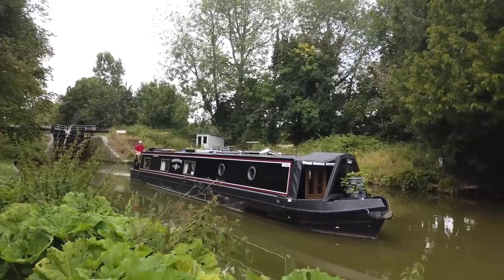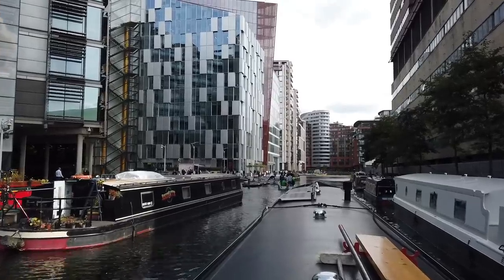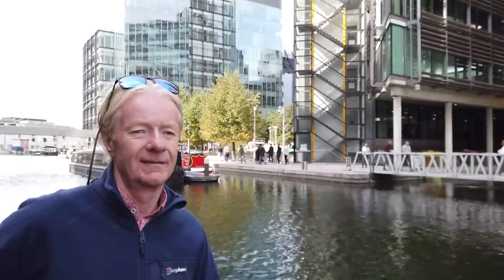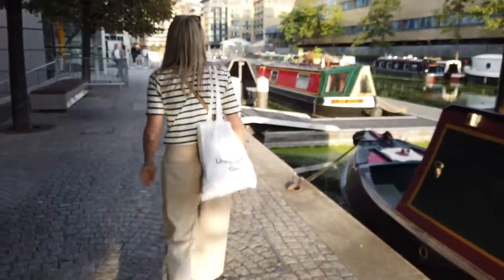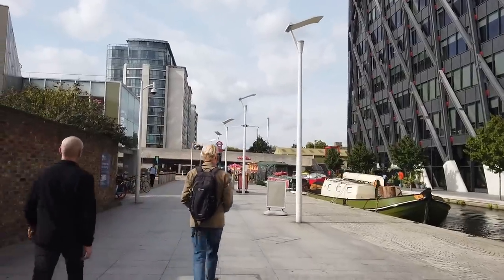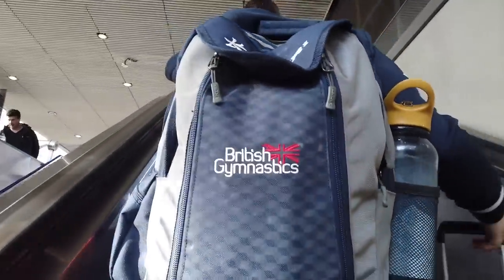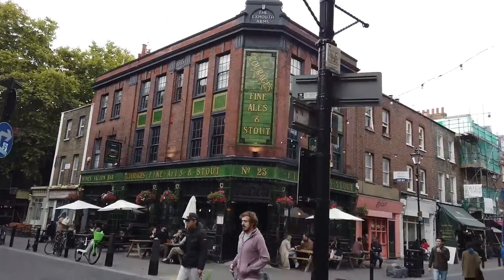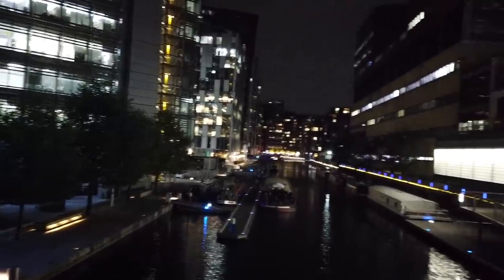NARROWBOAT | LIVE ABOARD LIFESTYLE BOAT CRASH on the Paddington Arm in London | Episode 37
In this episode onboard our LIVE ABOARD NARROWBOAT we have a challenging time mooring as there is a strong stern wind. Will Captain get us in safely??
We spend a couple of nights on our TINY FLOATING HOME in the centre of LONDON, experiencing what it would be like to LIVE ABOARD in PADDINGTON BASIN.
After experiencing CITY LIFE we set off back up the PADDINGTON ARM towards the GRAND UNION CANAL. Again having difficulties with the rubbish in the water and our path is slowed by another boat who gets into difficulty in from of us. It turned out to be just one of the eventful BOAT LIFE days.

We are Jackie & Michael and we travel the British waterways network on our 57ft narrowboat Border Reiver. Join us each week for our latest adventures as we explore the UK.
We hope you enjoy our videos. We love reading all your comments so please do leaves us a comment, we answer each one.

We use Epidemic Sounds for our music, check them out here for a free 30 day trial

Intro - Weather Any Storm by Cody Francis
Cruising on Paddington Arm - A Summer Breeze by Ten Towers
Cruise into Paddington Basin - In Denial (Clean Version) by Gloria Tells
Outro & Coming Up - Weather Any Storm by Cody Francis